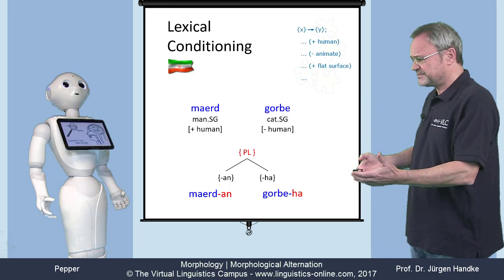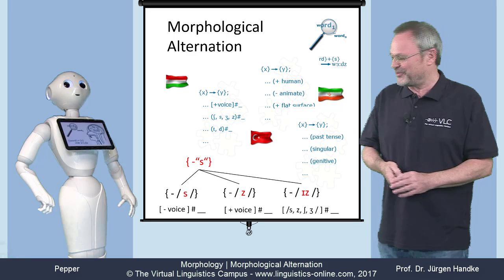MOR106 - Morphological Alternation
One of the most common complications of simple morphological analysis is that morphemes may have different shapes under different circumstances. This phenomenon is referred to as morphological alternation. In this video, Prof. Dr. Handke and his robot-assistant, Pepper, discuss the central conditioning principles on the basis of Present-Day English and other languages.

0:59 Conditioning
1:27 Phonological Conditioning
4:18 Morphological Conditioning
5:50 Lexical Conditioning